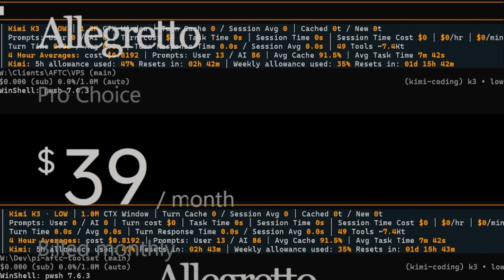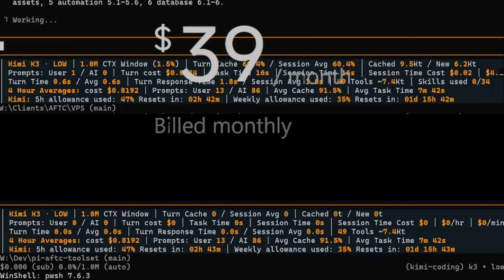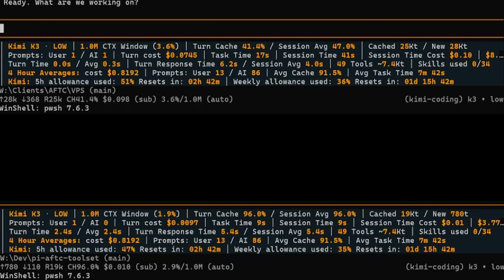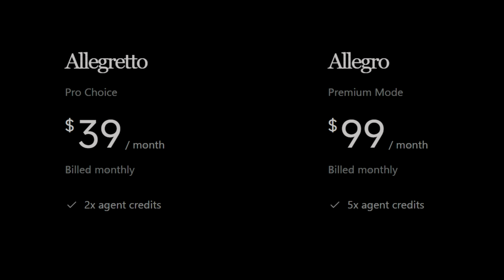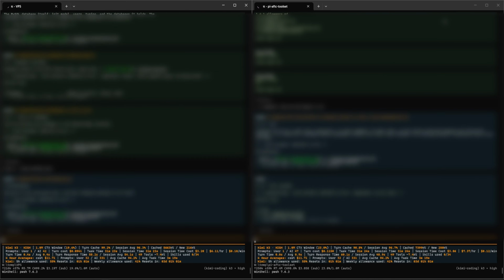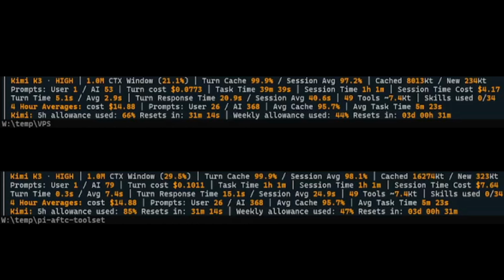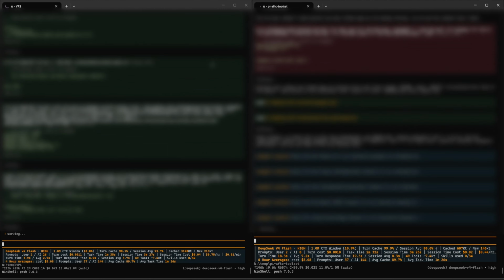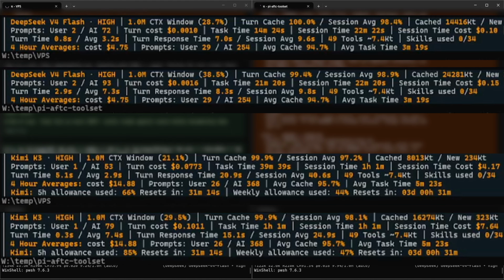Kimi K3 and DeepSeek V4 Flash Comparison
Here are my findings and a comparison on using Kimi K3 and DeepSeek V4 Flash.

Feather weight vs Heavy Weight...

Timecodes
00:00:00 - Intro
00:00:33 - K3 Allegretto Test
00:01:50 - Test 1 results
00:03:30 - K3 Allegro Test
00:04:44 - Test 2 results
00:05:50 - Who's it for?
00:07:40 - The Deep Seek Comparison